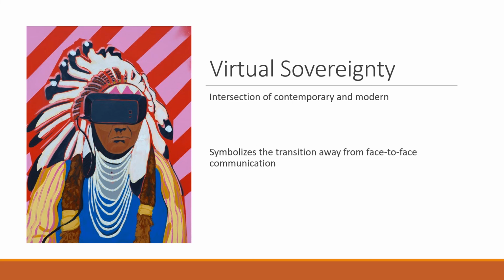Frank Buffalo Hyde-Taylor Livingston